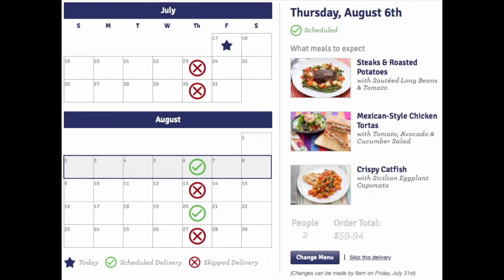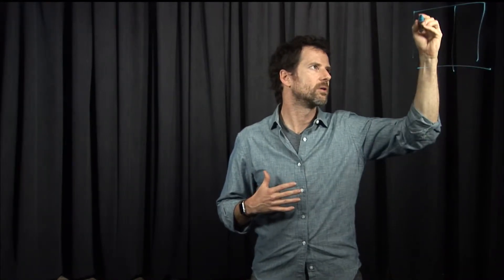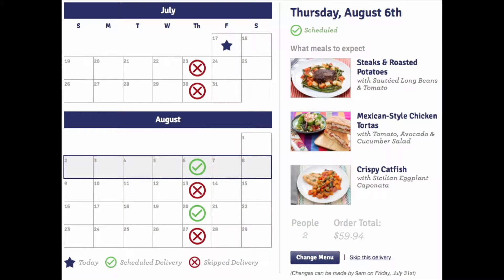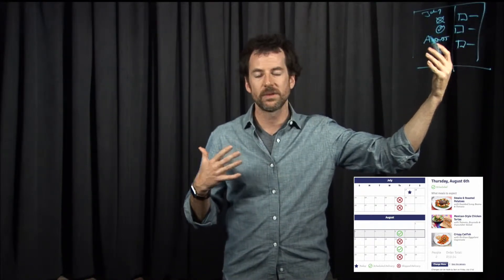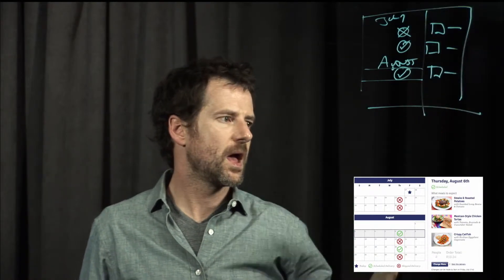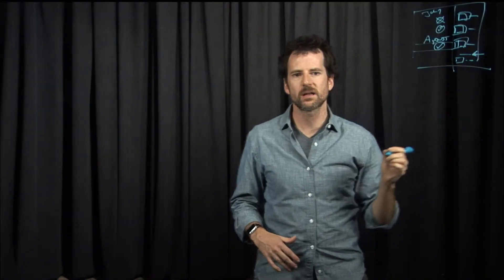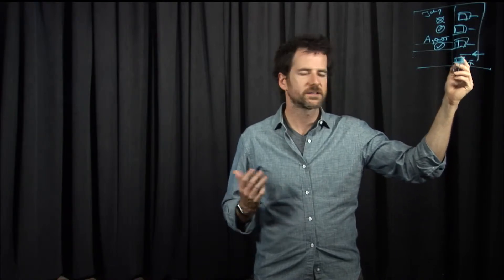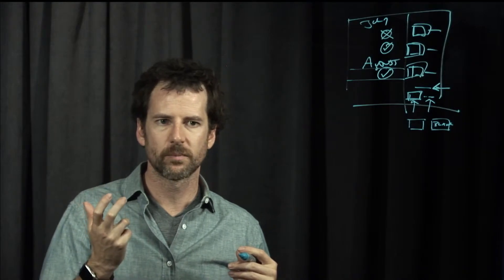Lecture 2.3 Making A Difference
This video is part of a Coursera course, Input and Interaction